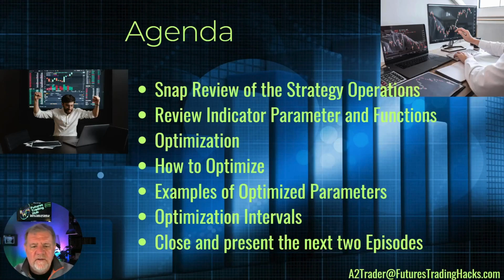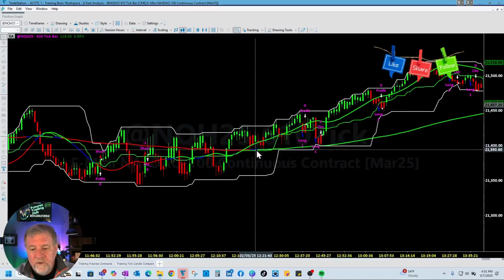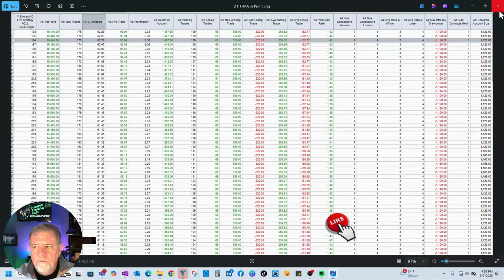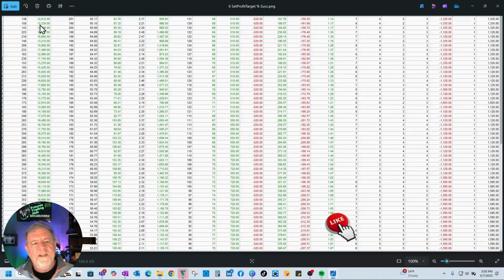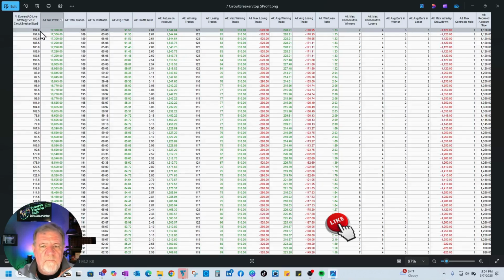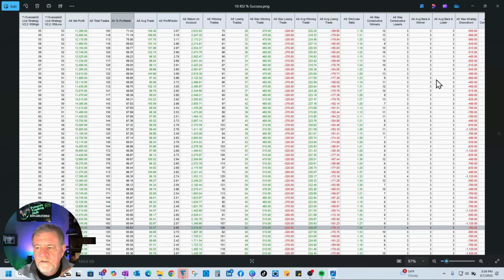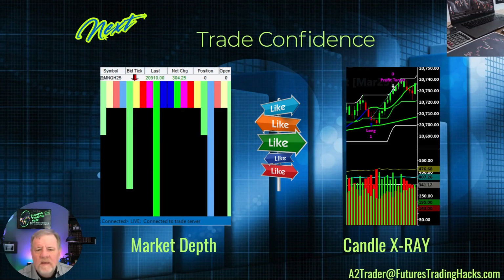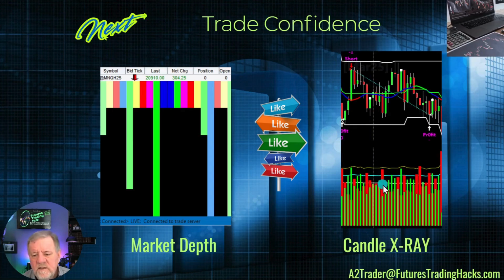Confident, Consistent and profitable trading by optimizing your strategy for best results.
This session is about strategy parameters. In this video, A2Trader presents Part Two of the automated trading system series, focusing on optimizing indicators and parameters for trading strategies. The discussion highlights the importance of selecting the correct parameters to maximize profit and success rates. A2Trader explains how to analyze and adjust moving averages, MA Slopes, RSI, and Price and Exit Parameters for technical analysis, emphasizing that optimization is an ongoing process that adapts to market changes. A2Trader proves that default indicator parameters are seldom ideal, and finding the proper parameter settings equals much higher profits and probabilities for success.

This Lesson highlights the importance of optimizing these algorithms to adapt to changing market conditions. Optimization involves fine-tuning the parameters of the trading algorithm to improve its performance. This process includes backtesting the algorithm on historical data to ensure it performs well under various market scenarios. By continuously optimizing the algorithm, traders can increase their confidence in the system's ability to generate consistent profits.

This lesson emphasizes that by trusting the automated system, traders can focus on strategy development and performance evaluation rather than being consumed by the stress of real-time decision-making. This psychological relief allows traders to let their trades play out according to the predefined criteria, improving overall trading performance and mental well-being.

The video underscores the value of automation and algorithmic trading in creating a successful solution. Automated trading systems offer several advantages, including speed, accuracy, and the ability to process large volumes of data. These systems can execute trades faster than human traders, ensuring that opportunities are not missed due to delays. The video demonstrates how the automated system uses proprietary algorithms to analyze market data and make informed trading decisions. Additionally, the video discusses the importance of optimizing the trading algorithm to adapt to market conditions. This involves regularly evaluating performance results and adjusting the algorithm to improve its success rate. By continuously refining the algorithm, traders can ensure that their trading system remains effective in changing market conditions, maximizing profitability.

Here we learn how optimizing automated trading systems can improve your trading success.

By integrating automated trading systems and continuously optimizing them, you can make more informed decisions, improve accuracy, and increase the likelihood of successful trades.

You can watch the video for more detailed insights and practical examples. Let me know if you have any further questions or need additional information!